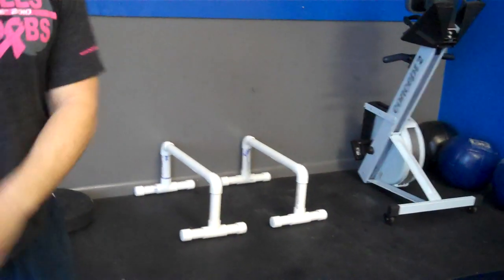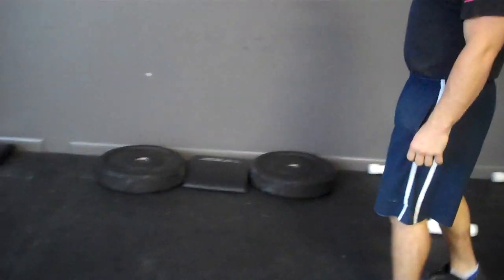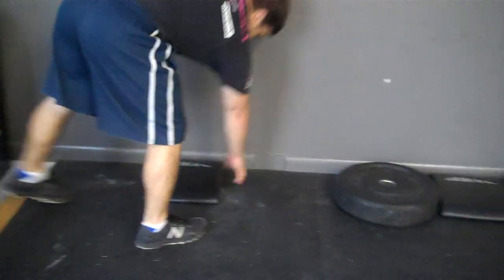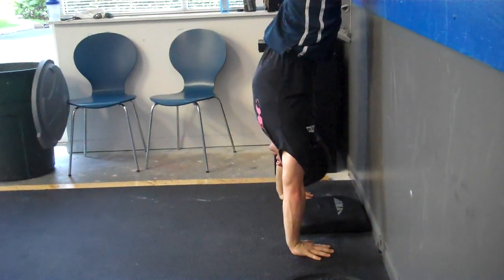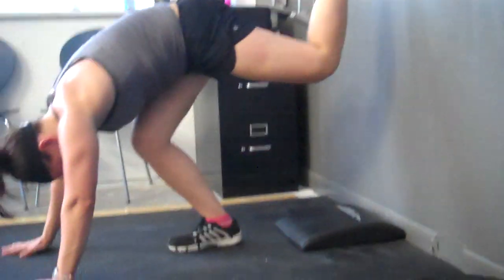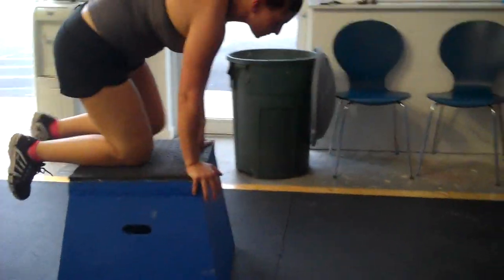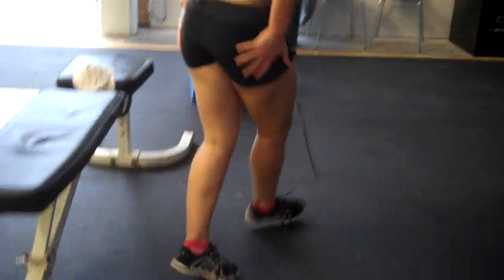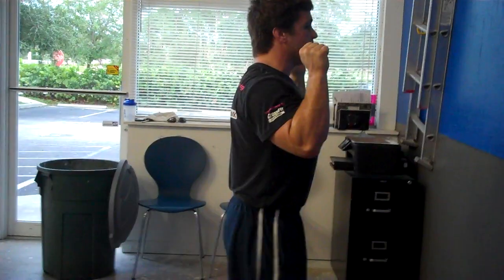Regressions: Hand Stand Push Ups